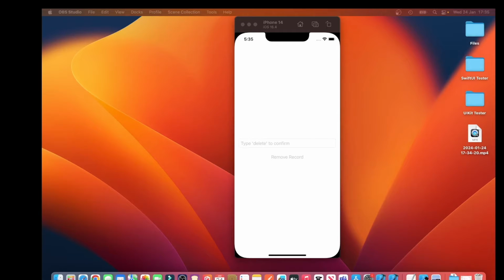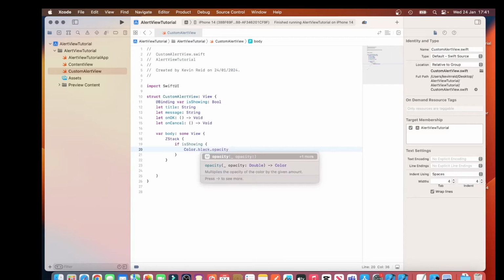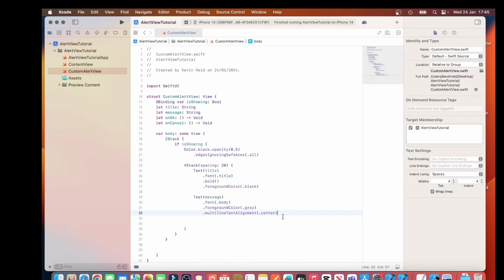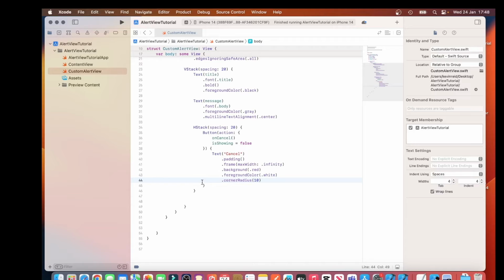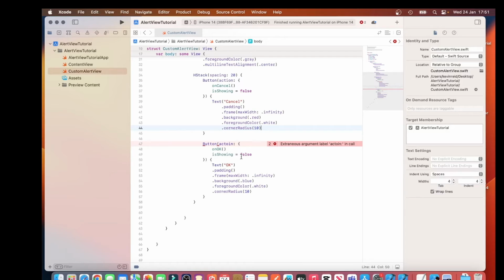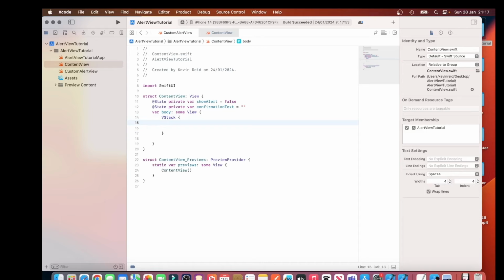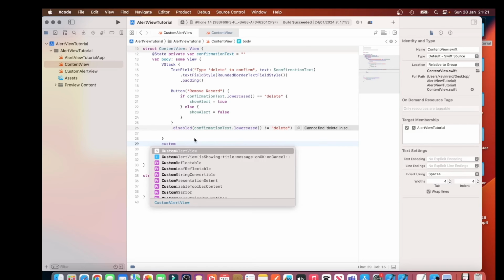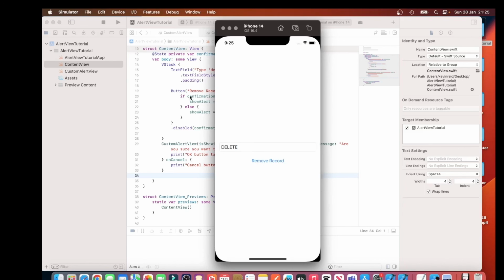SwiftUI Tutorial: Creating Custom Alert Pop-ups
Welcome to our SwiftUI tutorial on creating custom alert pop-ups! In this video, you'll learn how to design and implement personalized alert dialogs in your SwiftUI applications. Perfect for iOS developers looking to enhance user interaction and app functionality.

📌 What You'll Learn:

How to create custom alert pop-ups in SwiftUI
Step-by-step guide to designing alert dialogs
Adding actions and styling to alerts

3 Git Tower – Simplify your Git workflow with this powerful Git client

1 SwiftUI Mastery: Core Data To-Do List with Notifications, Pie Charts & Address Lookup